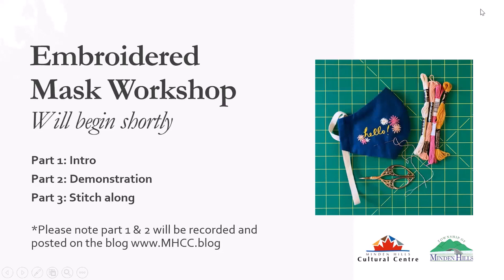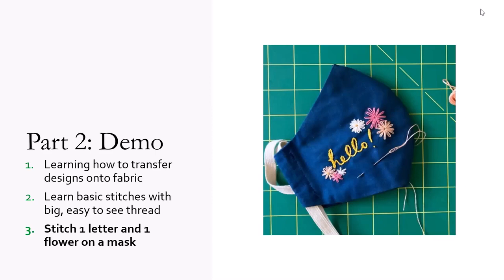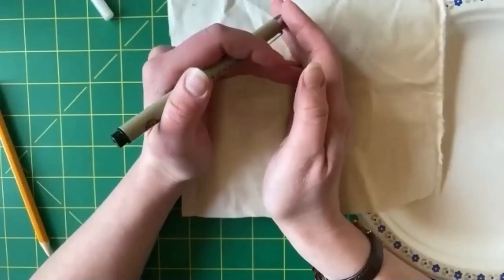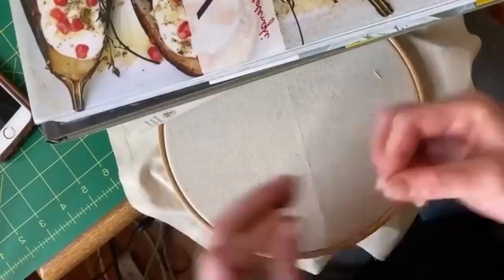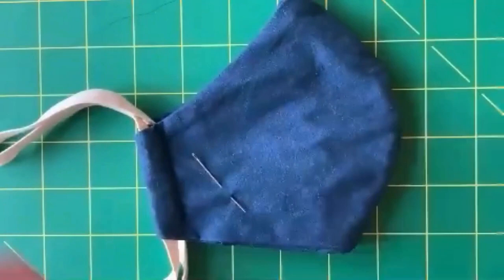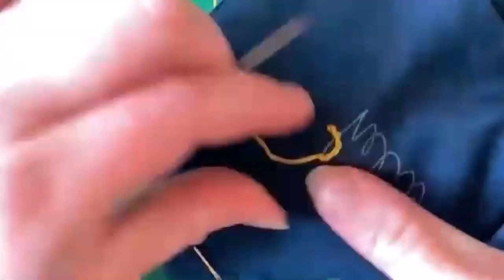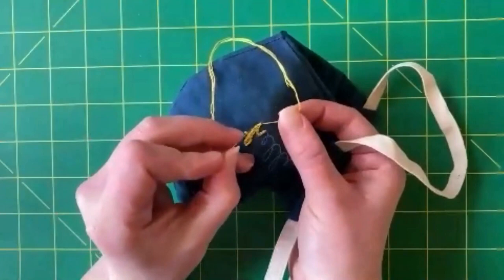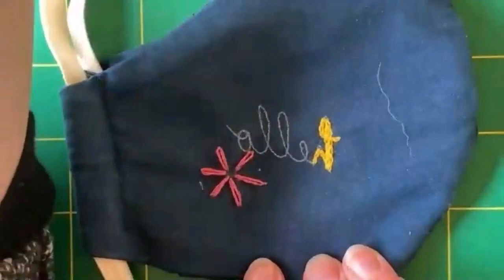Embroidered Mask Online Workshop Recording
Embellish masks with hand embroidery! Learn how to use basic stitches to decorate masks, clothes, and accessories with flowers and text!

The techniques from this workshop can be used to decorate masks, clothes, or fabric accessories with simple embroidery stitches.

Workshop outline:
Introduction – examples and ideas for using embroidery to decorate clothes and accessories
Demonstration – Shannon will show you how to transfer a design onto fabric (light fabrics and dark fabrics) and how to use simple stitches to embroider flowers and words onto a mask

You will need:
- Mask or fabric item you would like to decorate with embroidery
- Pencil or fabric pen to mark fabrics. If you are marking a dark fabric, see if you have a pale coloured pencil crayon or gel pen
- Needle
- Scissors
- Embroidery floss